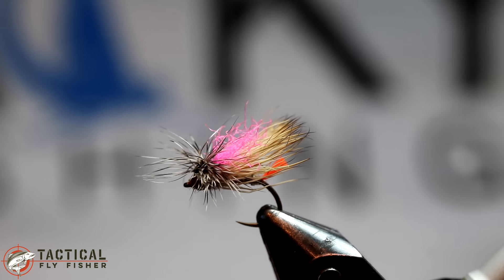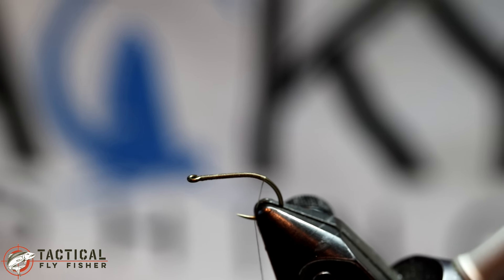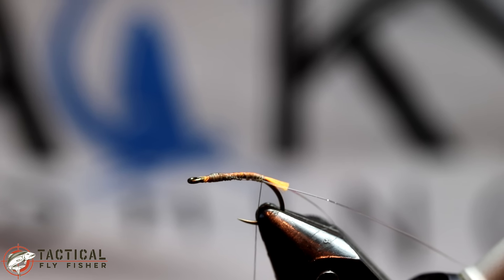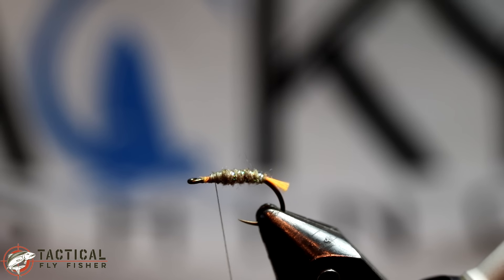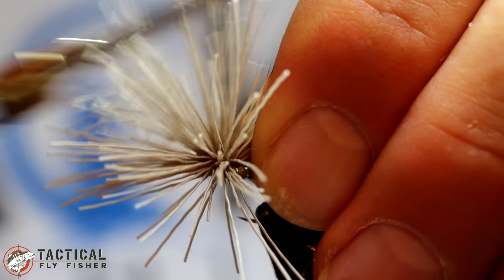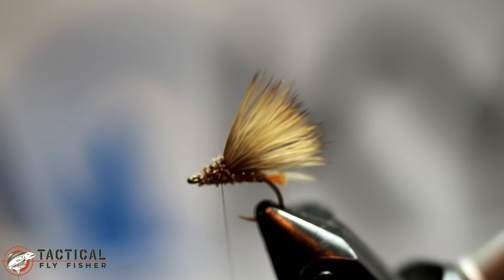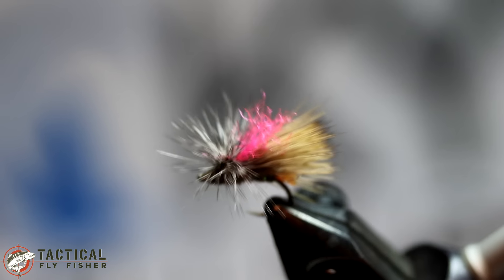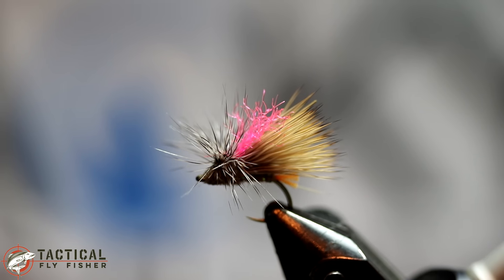Front End Loader Caddis Fly Tying Tutorial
While fishing during practice for the 2013 World Fly Fishing Championships in Norway, I encountered fish taking dries in flat water but also found I needed to hold up a heavy tungsten dropper. To get a caddis dry that floated flush with the water but held up a nymph well, I added a stacked hackle to the front. The Front End Loader Caddis has since become my favorite caddis dry for holding up a dropper while still having the capability of convincing some tougher fish to eat.